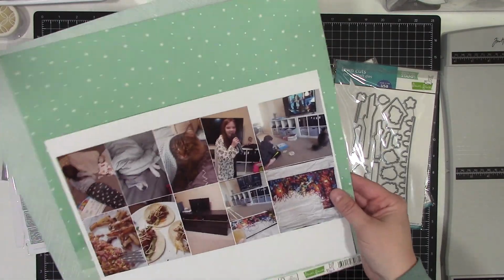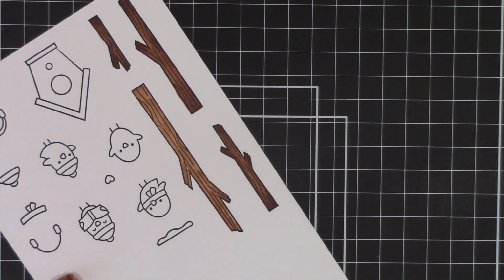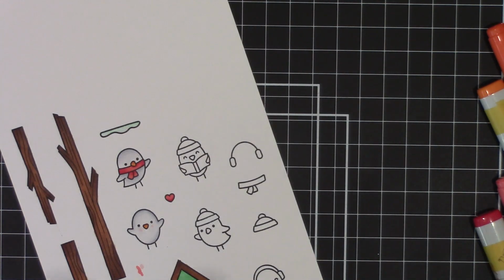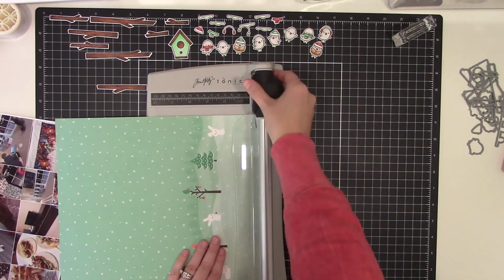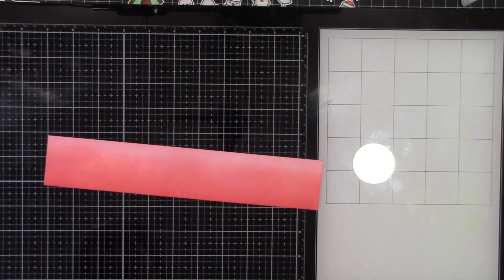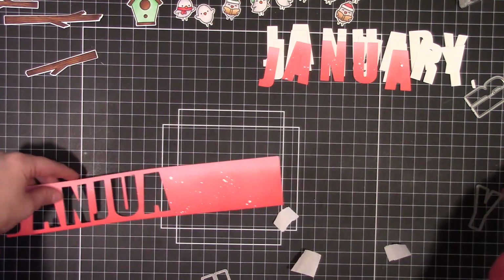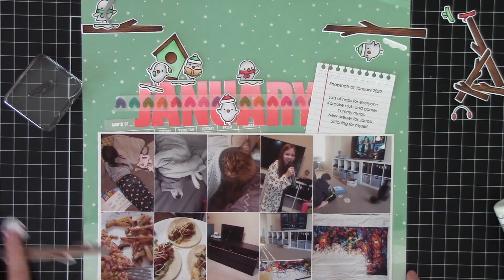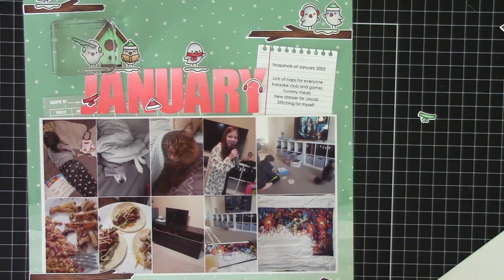"January Month in Review" | Scrapbook Process Video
Today I am sharing a process video for my January 2022 Month in Review layout. For my MIR process I tend to just use those random photos on my phone and overall tell the story of how our month went - minus the big events that get their own pages.